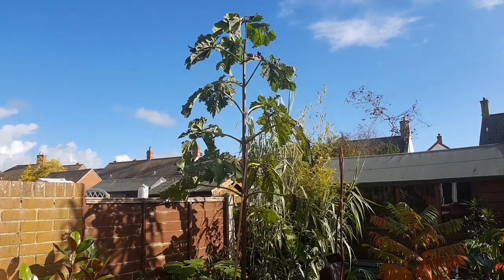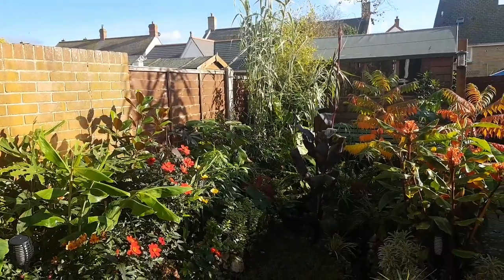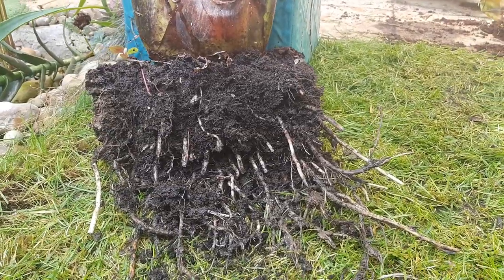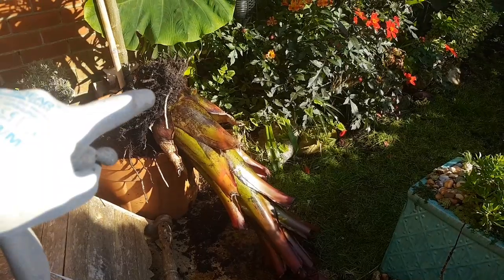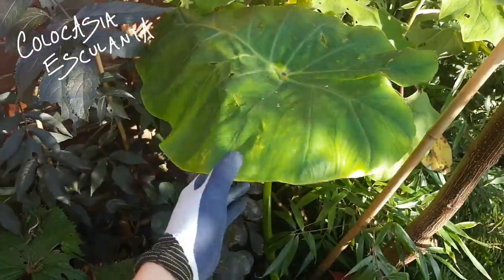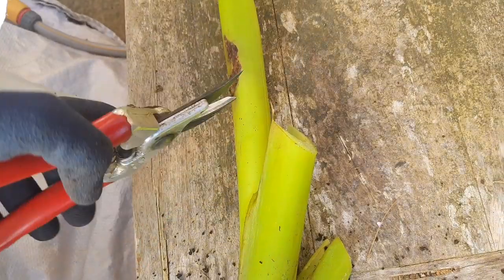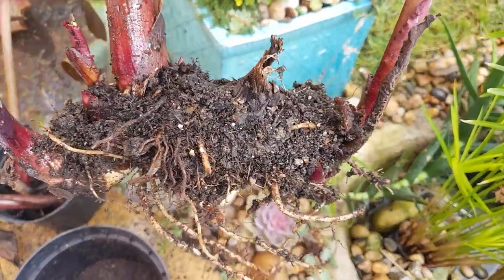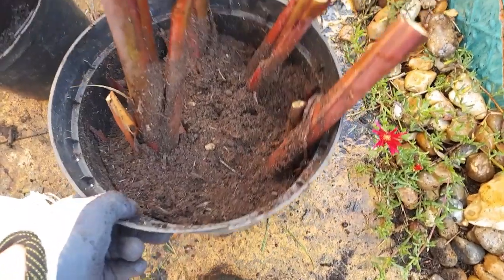Winter protection - Canna, Colocasia and Banana plants.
There are many ways to protect tender exotic plants in winter, in this video I show you which methods I use to protect my tropical plants in winter. The tropical plants I need to over winter are my Canna, Ensete maurelii banana and Colocasia.